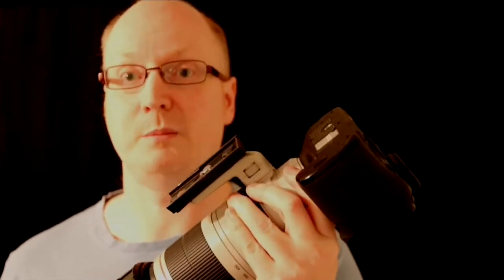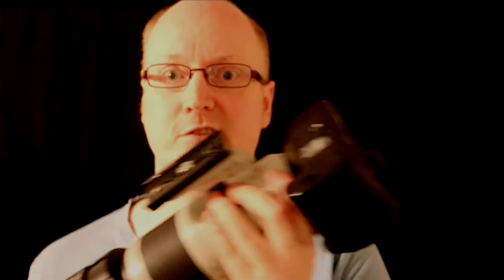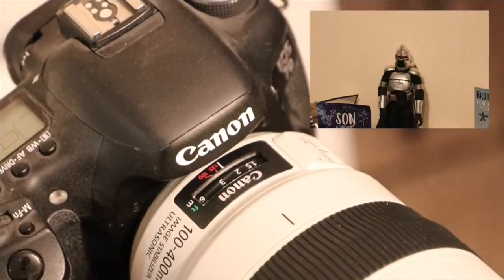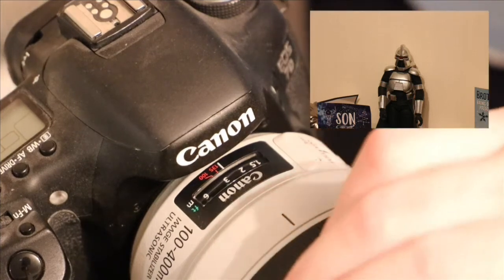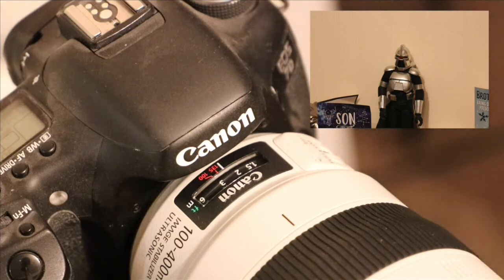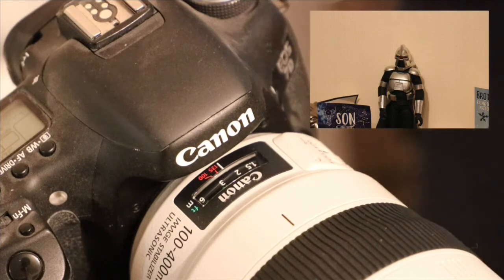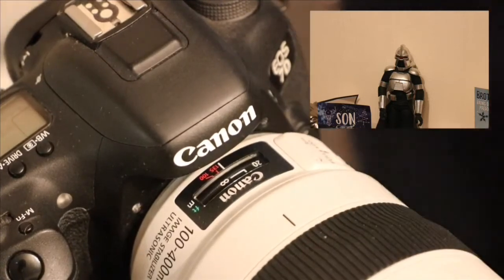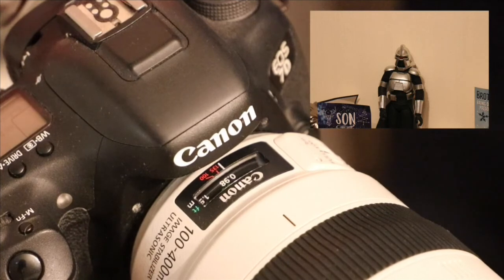Canon 7d MK1 vs 7 MK 2 on canon 100-400 II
In this video I am comparing the canon 100-400 L II on the old canon 7D vs the 7D II hope you find this video useful.